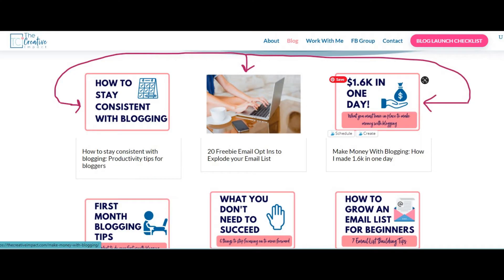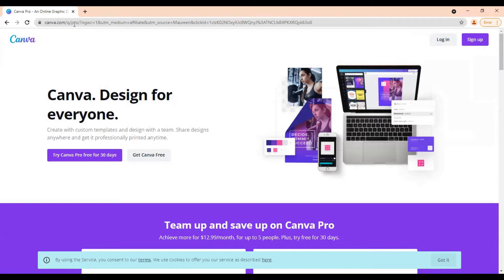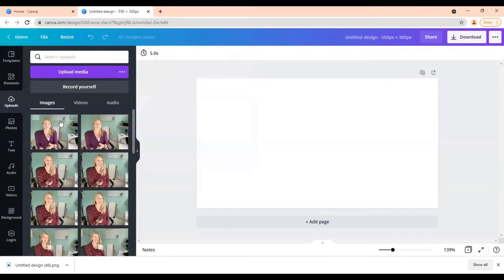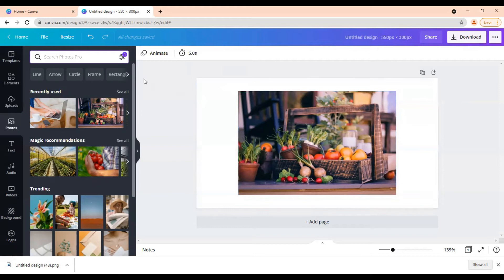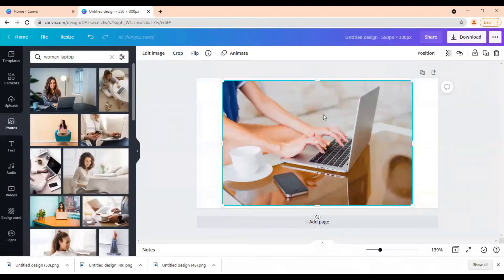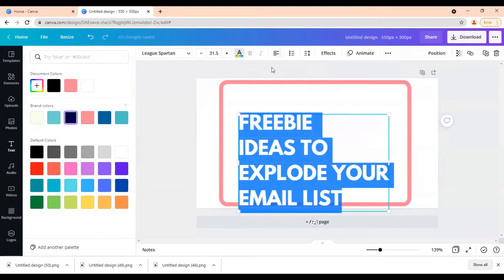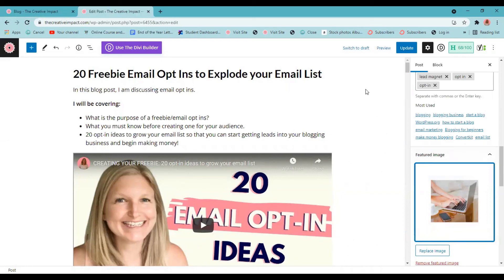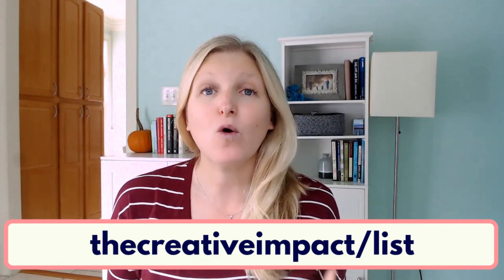HOW TO CREATE A FEATURED IMAGE FOR YOUR BLOG POST & where to add it in WordPress: A Canva Tutorial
This video tutorial shows you how to create a featured image for your blog post in Canva and where to add it in WordPress.

Sign up for the free version or try out a FREE 30-day trial of the pro version & get access to premium stock photos and templates, photo background remover, the ability to upload logos & fonts, choose brand colors, etc:

✨Need help starting and/or growing a profitable blogging business on WordPress then schedule a free 15-minute clarity call to see how I can help you

0:00   Start
0:43   What is a featured image and where it shows up
1:32   How to sign up for Canva (free version or free 30 trial of pro version)
2:45   How to create a custom size for your featured image
3:27   How to add a photo as a featured image for your blog post in Canva & how to download it
7:16   How to create a text design as a featured image for your blog post in Canva & how to download it    7:31   Reason #5 Why no one is reading my blog
10:06  How to add your featured image to your WordPress blog post

💻 The Creative Impact Websites, Social Media Links, etc. 🖱️

🗣️ Things I use and love

Website Platform: WordPress.org (Step-by-step tutorial for beginners to set up a blog on WordPress.org and get it ready to customize!

Domains:
Bluehost (Free 1st year when sign up for hosting)

On a budget- Astra/Elementor

Landing Pages/Pop Ups
Leadpages

🎥 What I used to film this video:
Webcam: Logitech C922x Pro Stream Webcam
Microphone: Audio-Technica ATR2100x-USB
Ring Light: Neewer 18″ Dimmable Fluorescent Ring Light Kit

A Canva tutorial on how to create a blog featured image for your WordPress blog post.  You can do this using either the free version of Canva or the paid Canva pro version.